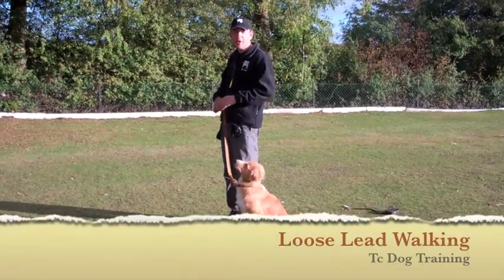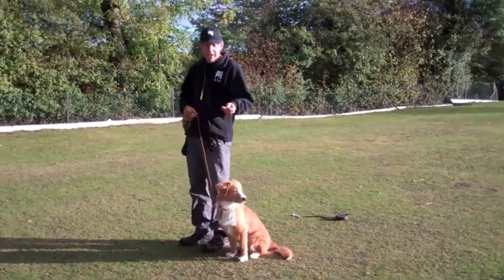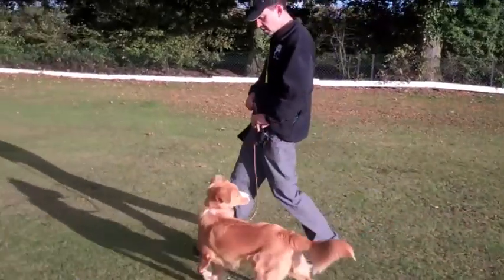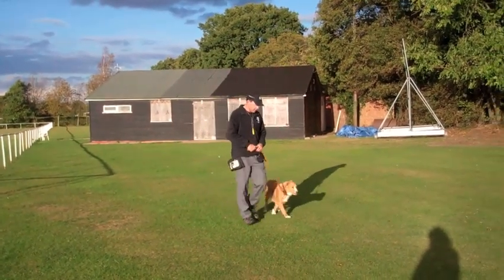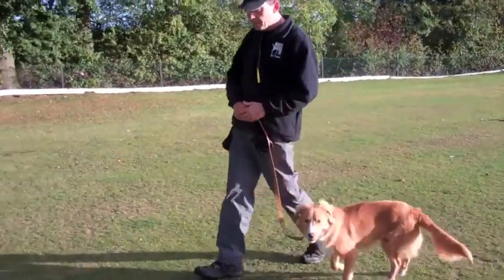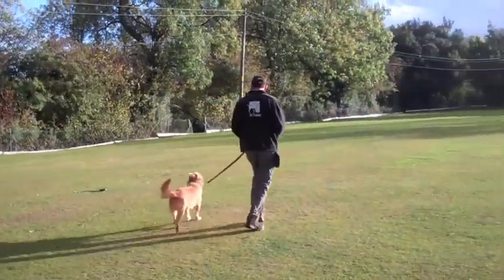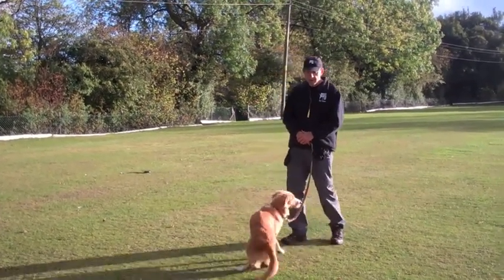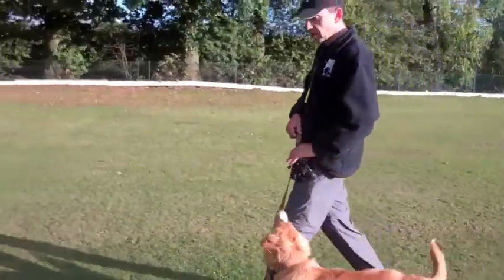Loose Lead Walking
The video shows the training of Loose Lead walking which starts off using continuous rewards.  This is an example of training the loose lead walking.  Don't forget, you can use your dog's dry food as rewards as I am doing here.  Motley is earning his dinner every step of the way!
Once the dog gets the behaviour and understands, we use less rewards and fade them out.
How happy does that dog look at the end of that lead?!